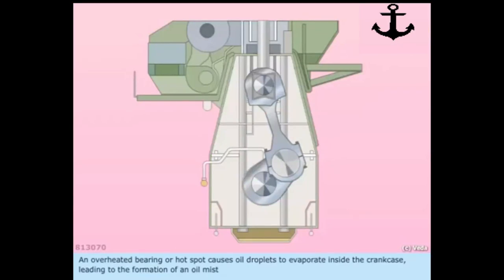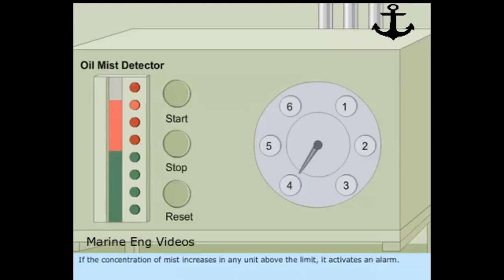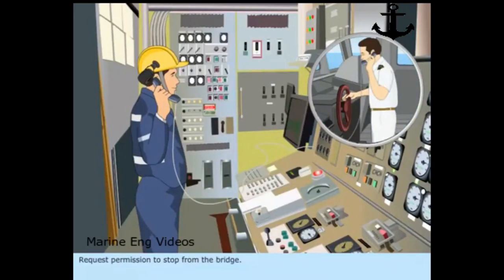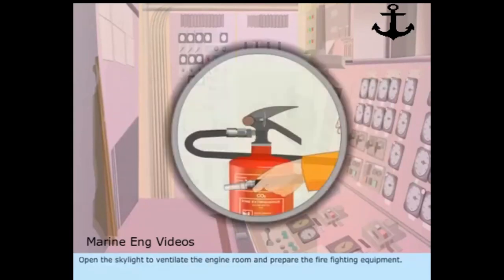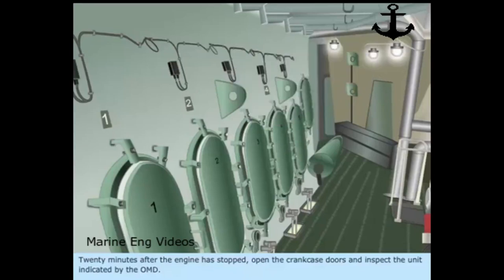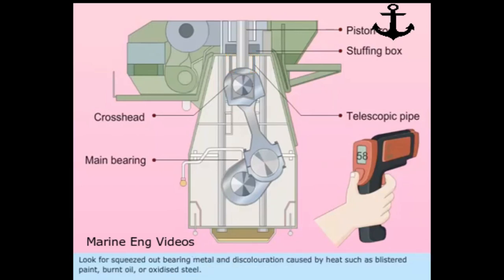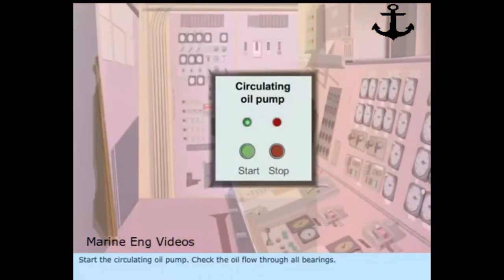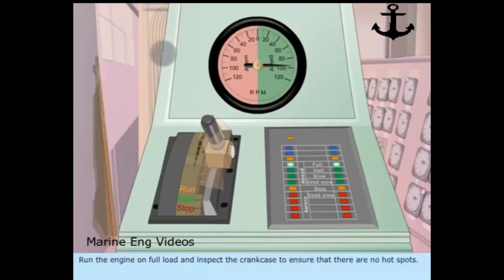Main Engine Crankcase Explosion